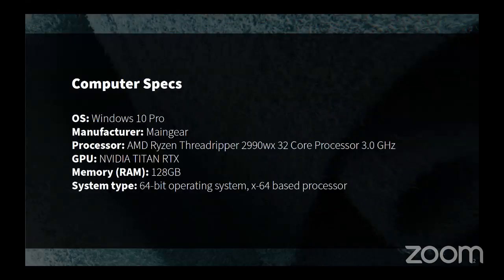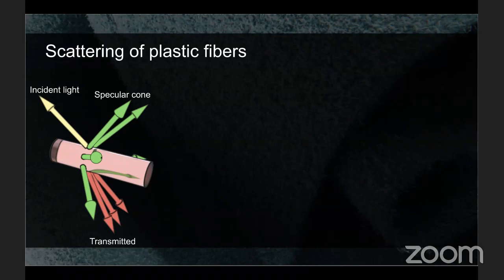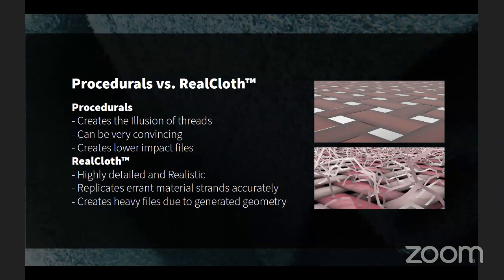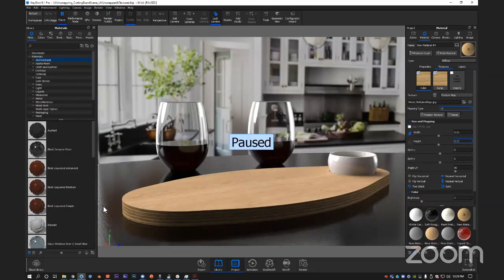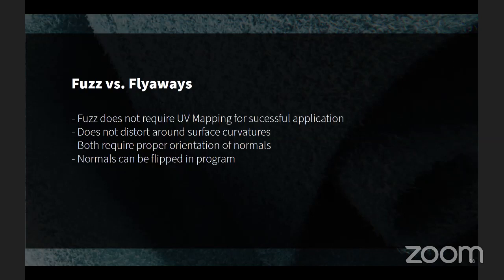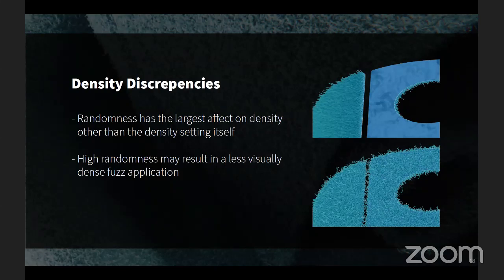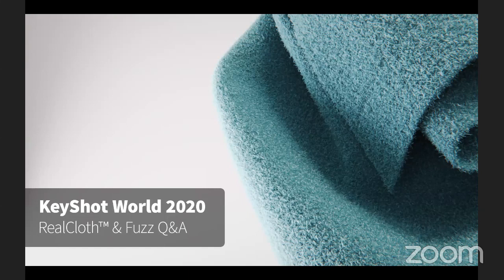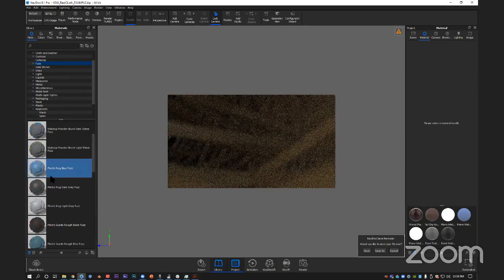Virtual KeyShot World 2020 - Utilizing RealCloth, Fuzz, and Scanned Materials (LIVE)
Karim Merchant and Søren Gammelmark return to go in-depth on utilizing RealCloth, Fuzz, and scanned materials in your KeyShot scenes.